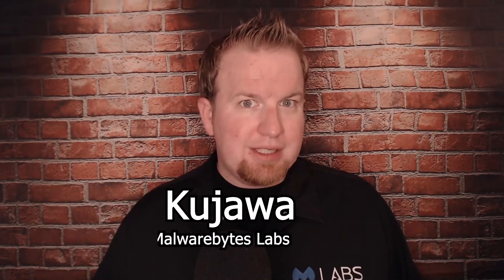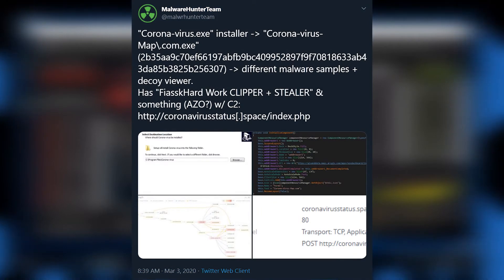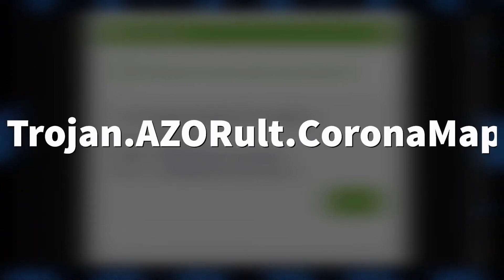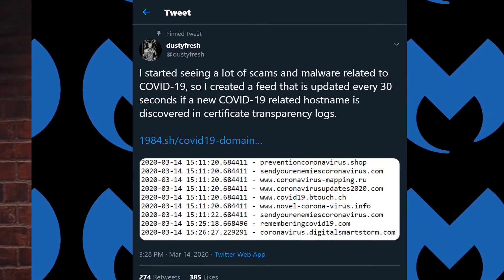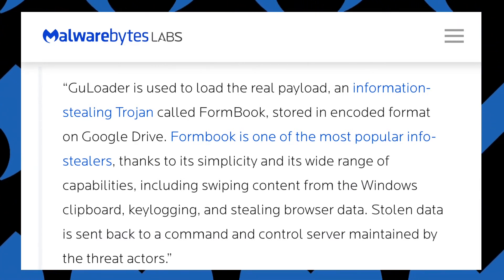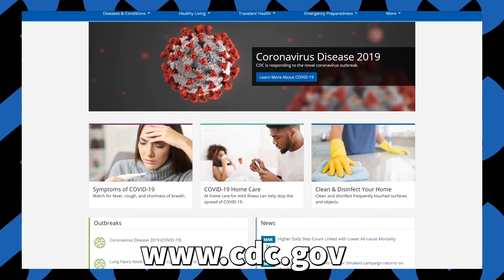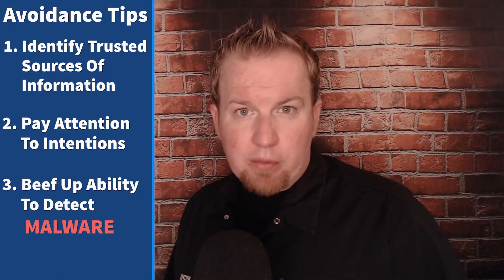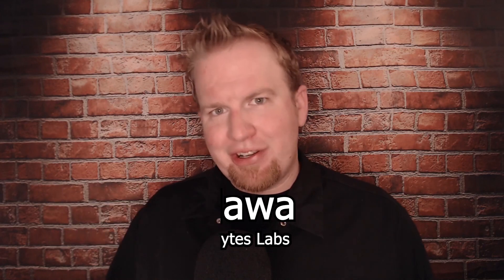COVID-19 Themed Attacks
Cybercriminals are using the promise of information about COVID-19 to spread malware. Watch, Adam Kujawa, Director of Malwarebytes Labs, dive into the various malware threats pushed to steal data including ransomware, botnets and phishing campaigns. Learn his Avoidance Tips today!